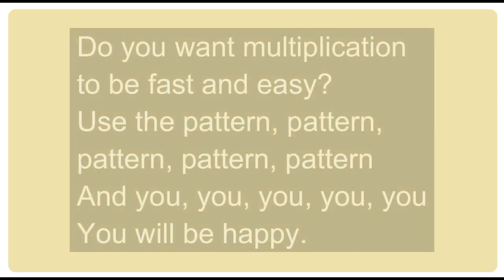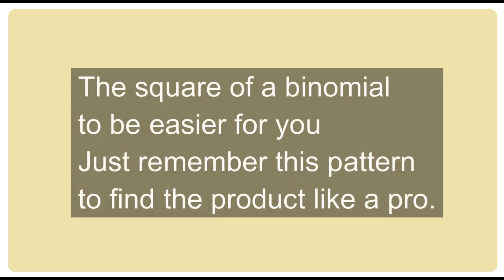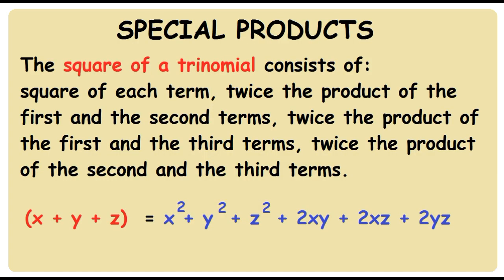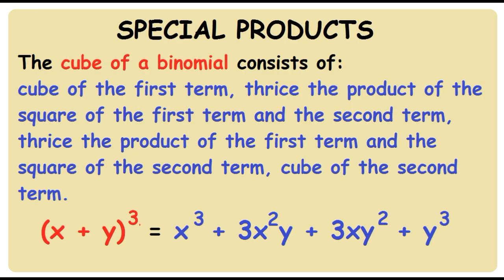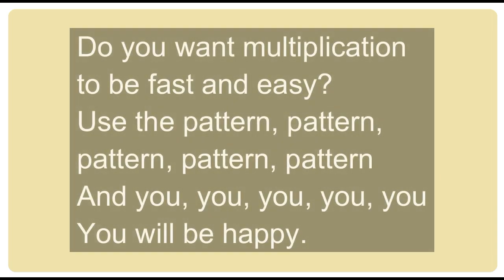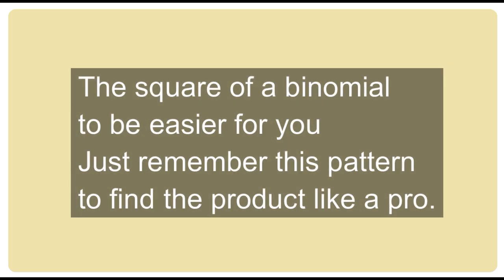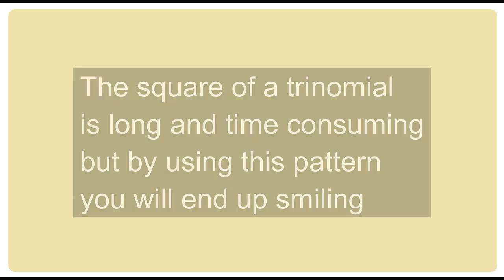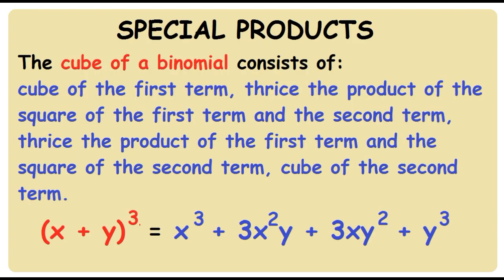Special Products (Music Mnemonic)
Fun and easy way to familiarize special products pattern.